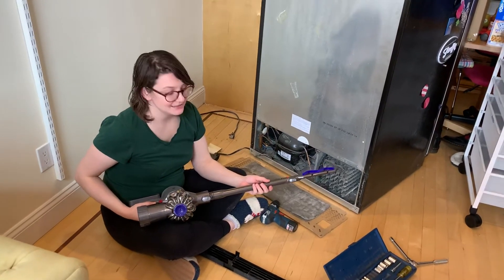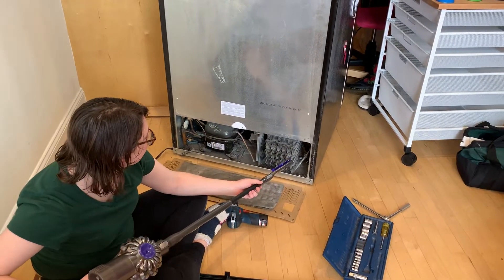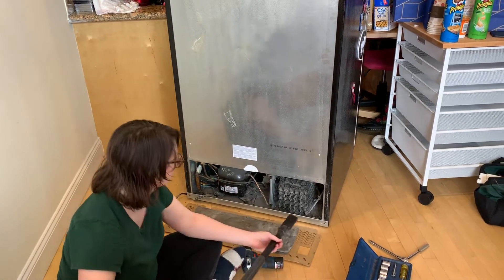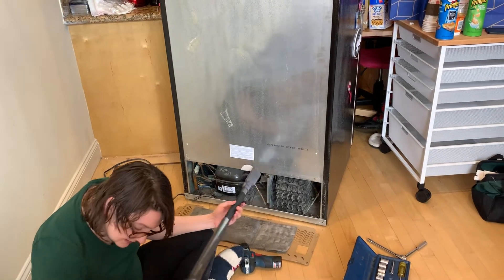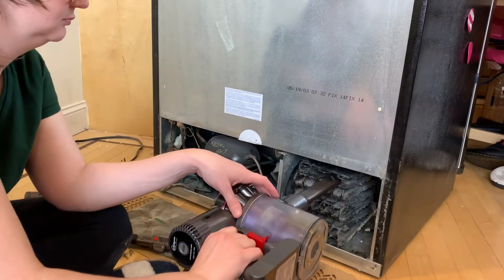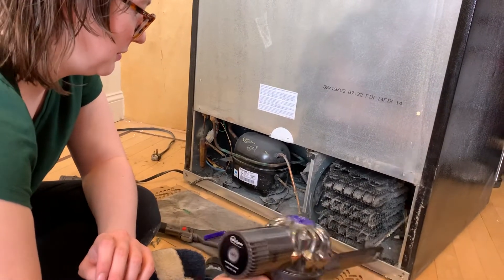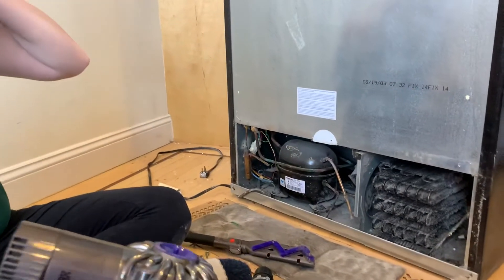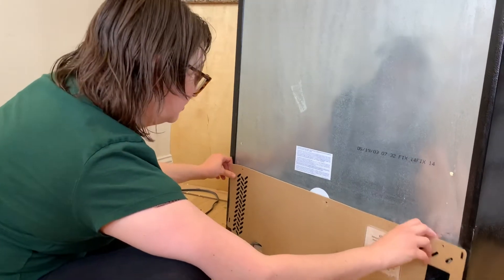Cleaning the back of the fridge with a Vacuum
We’re moving things around so Carolyn took the time to clean the back of the fridge with the Dyson probably vacuum.